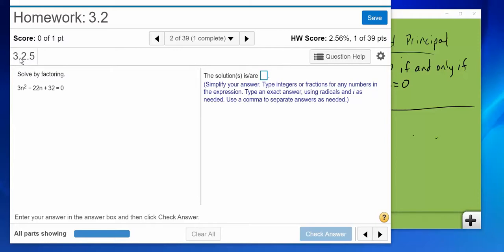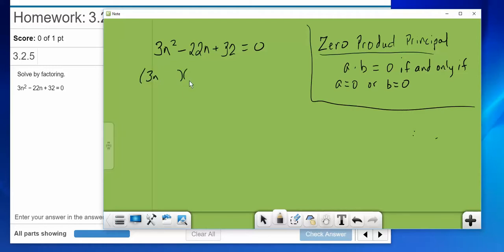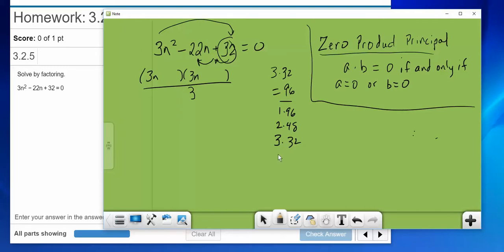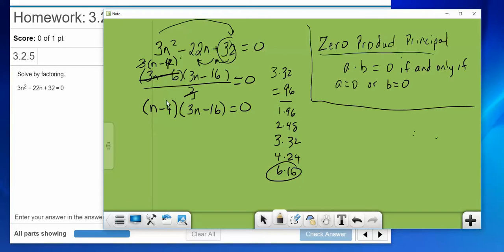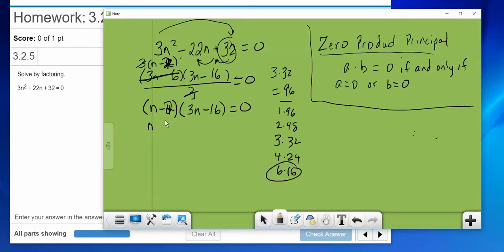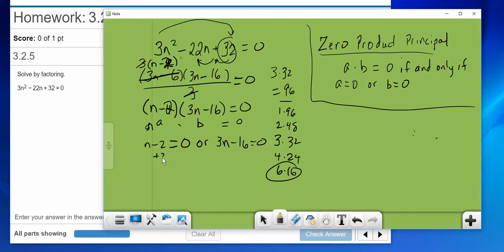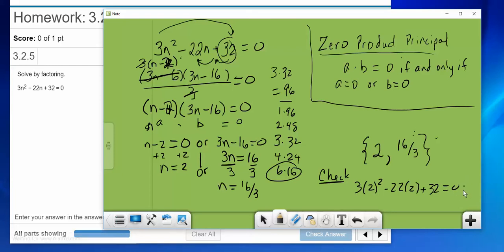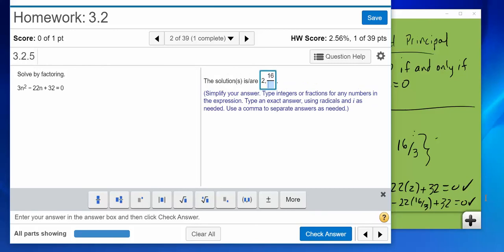HW 3 2 5